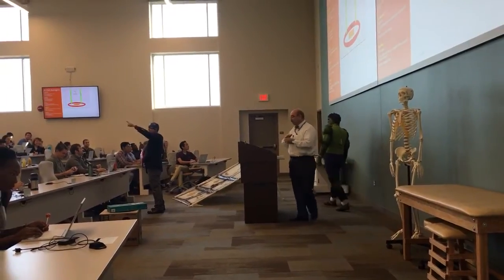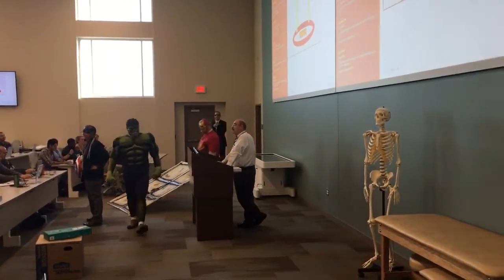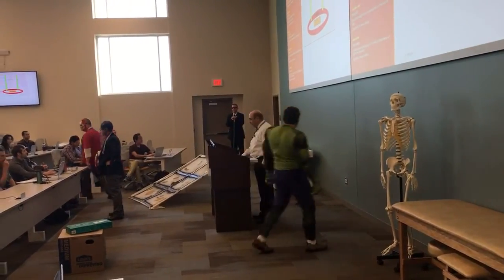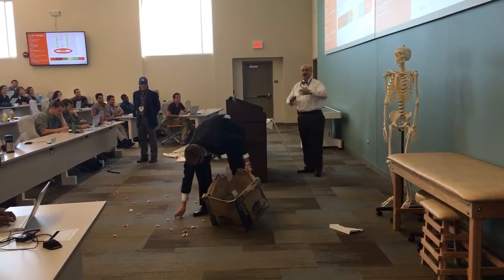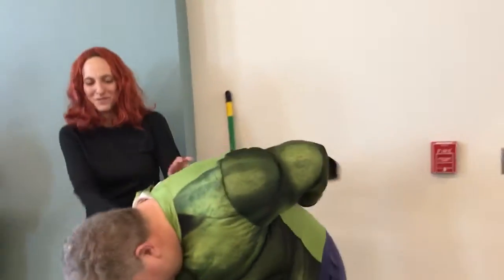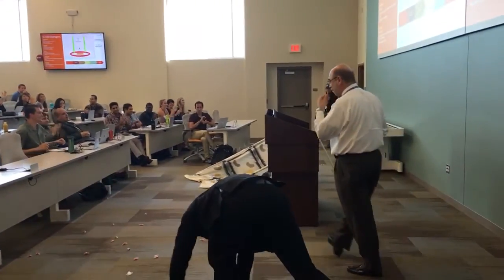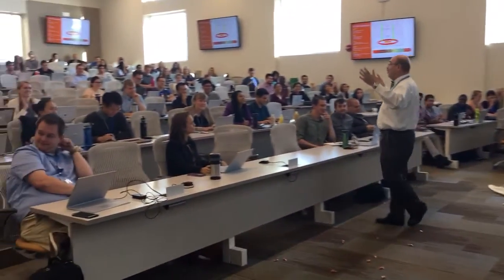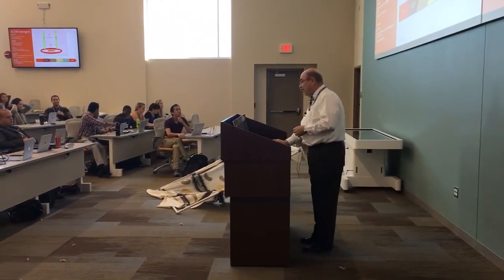Lymphatic System and Body Defenses - BCOM Avengers Edition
Watch the BCOM Avengers take on a foreign object and save the college from complete boredom!